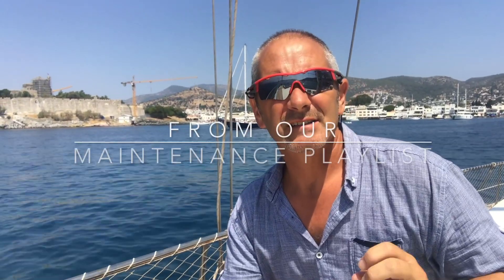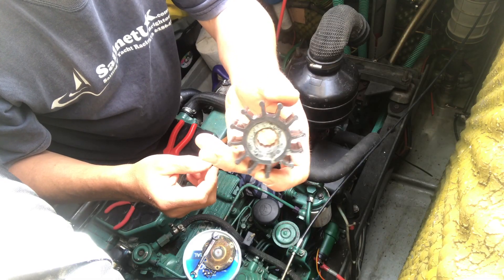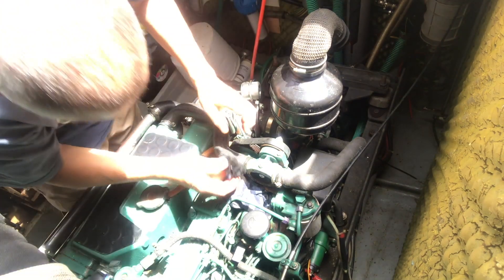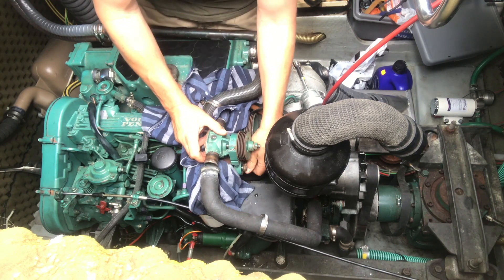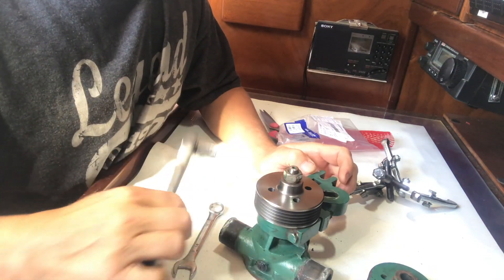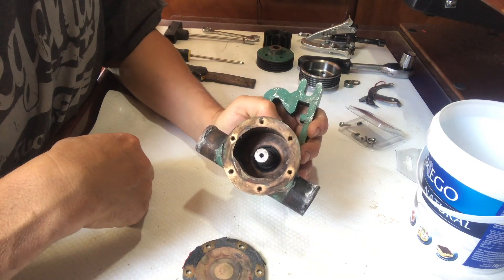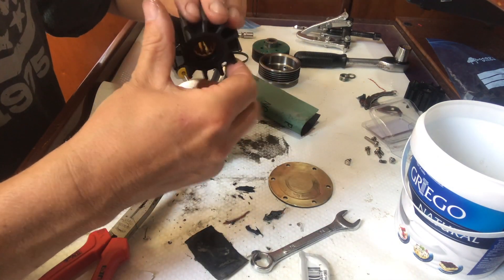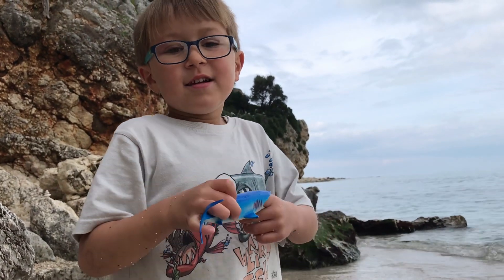Impeller Change Fail on Volvo Engine. Replacing Pulley and Screw Head on Boat's Raw Water Pump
All of our sailboat repair and maintenance blogs are now hosted on our dedicated maintenance channel, MOTHERSHIP MAINTENANCE Check it out

An edited version of this video is now hosted there.

How do you change an impeller on a water pump? My advice is if it ain't broke don't fix it! I wish I'd heeded my own advice on this maintenance job.  A yearly engine service showed the impeller was fine, but I thought I'd change it anyway. WHY?!  To be fair the pulley was already cracked so needed replacing so I guess it wasn't all wasted time :/

PLEASE NOTE: YouTube have disabled comments on family channels because they sometimes feature kids.

Share in our adventure and get bonus material and deeper insights

Sponsor our videos or help towards visits to places you'd like us to feature!

Maintenance videos and travel blogs from the boat!

Copy and paste this link to share the video!

Photos/videos of the boat, crew, and other sailing characters

Updates, photos, videos and news as it happens!

Products, spares and items we have on the boat!

DM's only